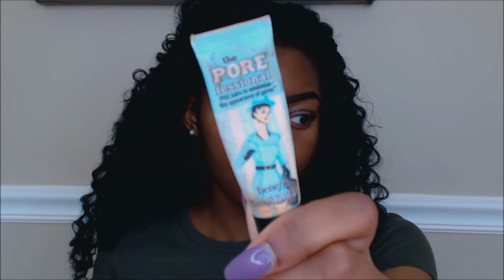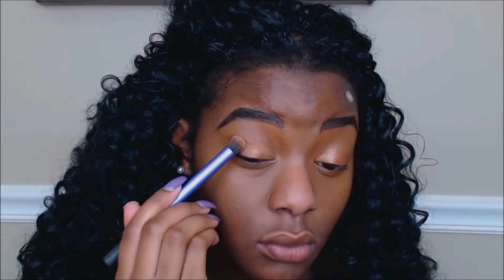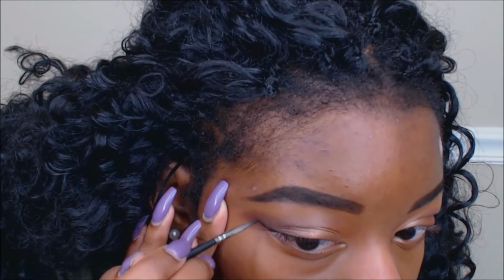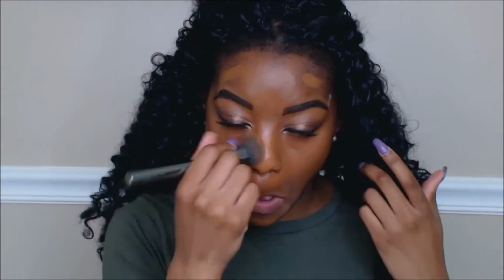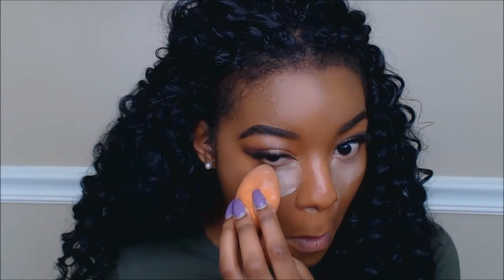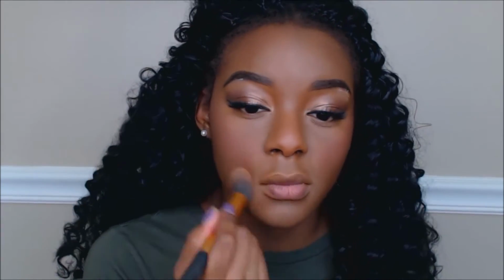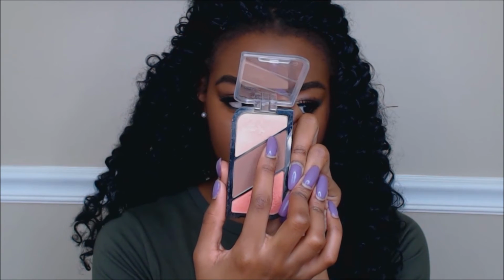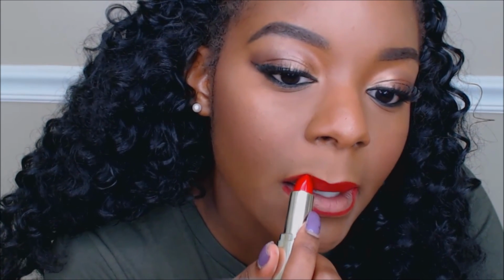♥ Classic Red Lip Makeup Tutorial + Glowy Skin & Bronze Eyes | Tia Harris ♥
Sorry this video was late guys! I was working on a special product this past weekend. Forgive me!! Hope you enjoy this tutorial!

P.S. If you hear a buzzing sound towards the last half of the video, try to ignore it! My computer was charging while I recorded my voiceover and for someone reason that had an affect on the audio! Won't happen again love :)

Products Used:
Make Up For Ever Step 1 Skin Equalizing Mattifying Primer
Alba Botanica Fast Fix For A Pimple
LA Girl Pro Conceal (Chestnut, Toffee)
Milani Bell Eyes Gel Eyeshadow (Bella Copper)
Bh Cosmetics Wild Child Palette
Loreal Infallible Eye Shadow (Eternal Sunshine)
Maybelline Gel Liner
Vegas Nay & Eylure Lashes (Shining Star)
Maybelline Dream Velvet Foundation (Coconut)
IT Cosmetics Bye Bye Under Eye (Deep)
Airspun Loose Face Setting Powder (Naturally Neutral)
Loreal Infallible Pro Matte Powder
Bobbi Brown Bronzing Powder (Deep 4)
Elf Blush Palette (Dark)
Bobbi Brown Retouching Powder (Yellow 1)
Benefit Sun Beam Golden Bronze Highlighter
Rimmel Sculpting Palette
Trina Tarantino Black Eyeliner
ABH Shadow Couture Palette
Rimmel Full Colour Lip Liner (Red Diva)
Milani Matte Lipstick (Matte Kiss)

Twitter, Facebook, & Instagram: @tiaharris013 / Tia Harris YouTube